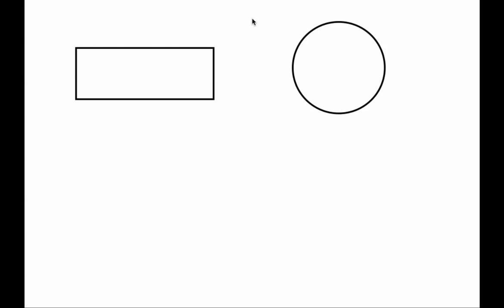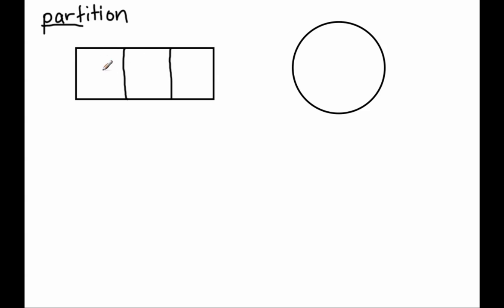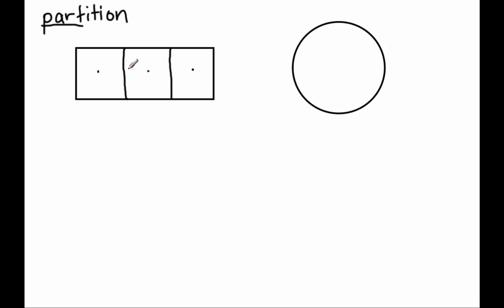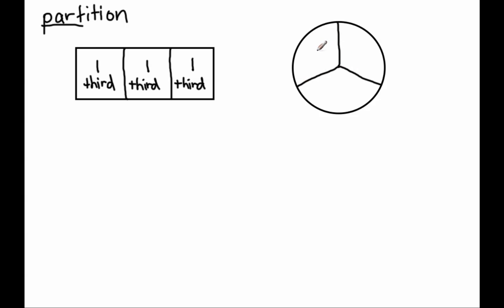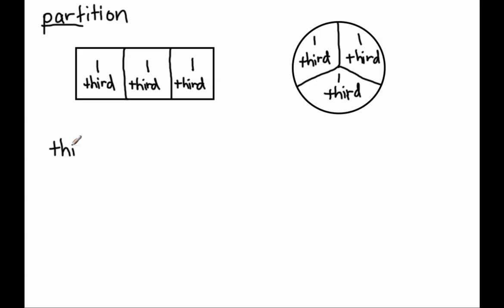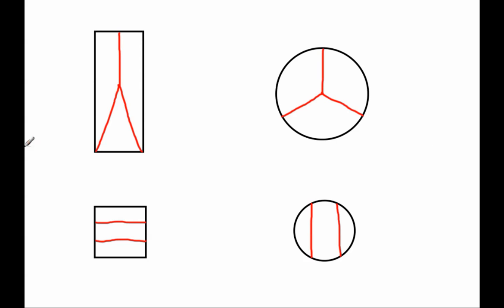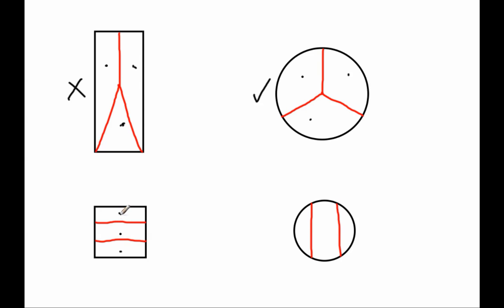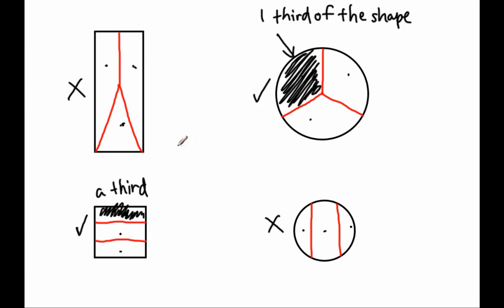2.G.3 - Thirds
In this video, Mr. Almeida explains how to partition a rectangle or circle into 3 equal shares, and defines why we call each share a third.  He further explains that 3 thirds make 1 whole.  This video explains the concepts involved in 2.G.3 from the Common Core State Standards for Mathematics in second grade.